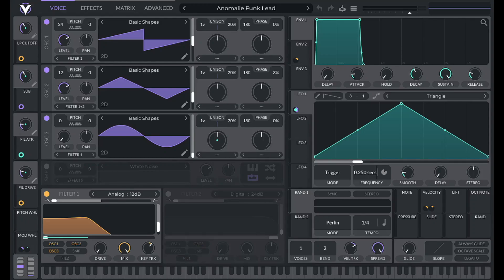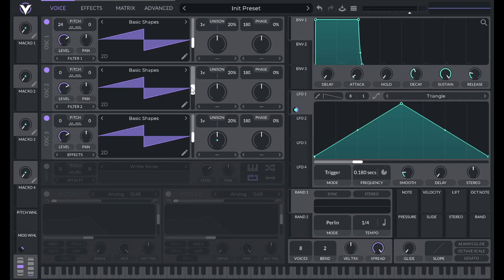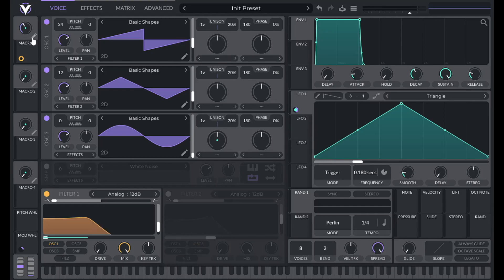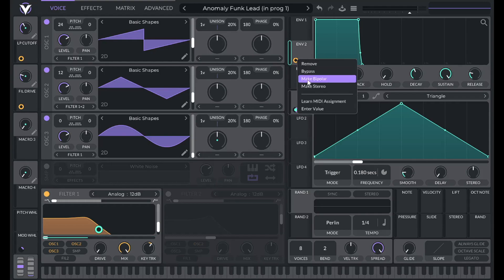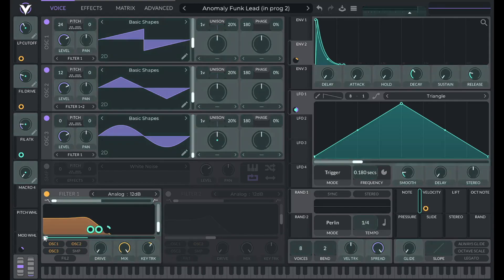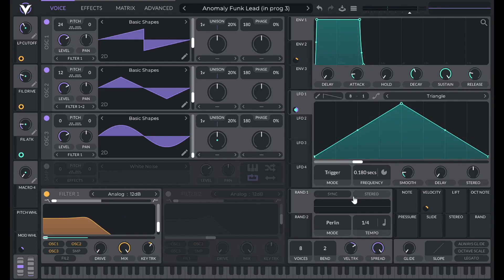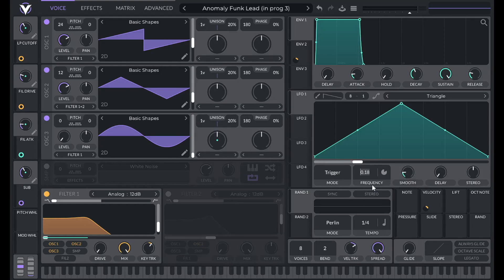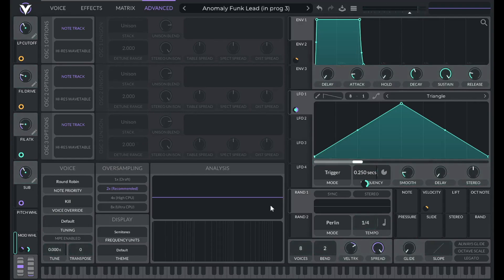How to: Anomalie Funk Lead (Anomalie - Come Running to Me) in Vital - Synthesis Tutorial